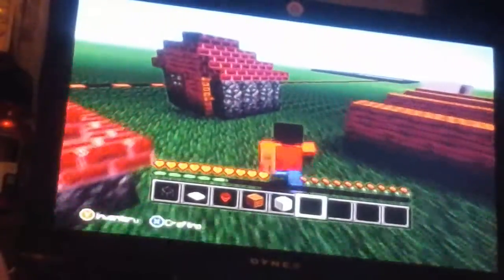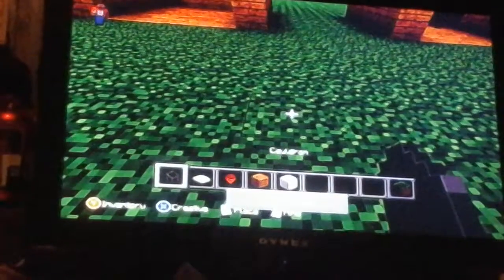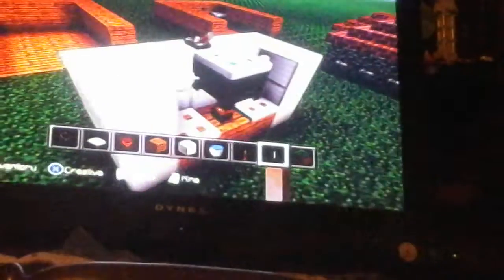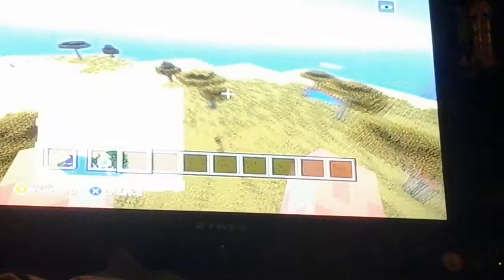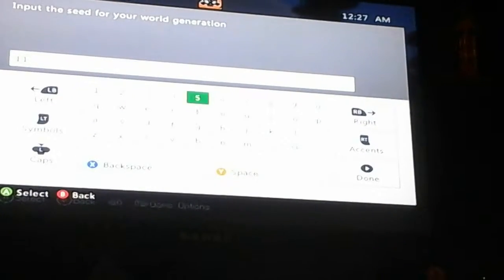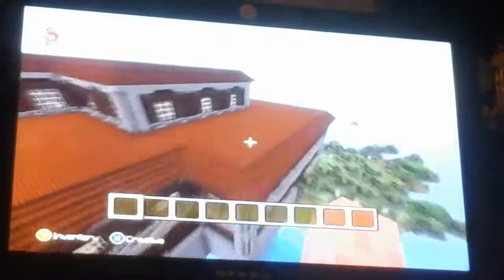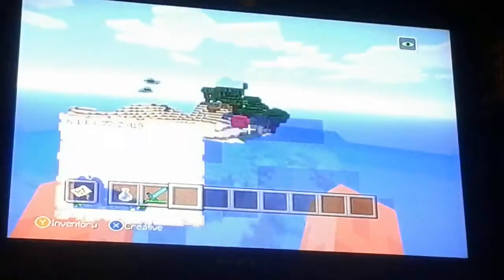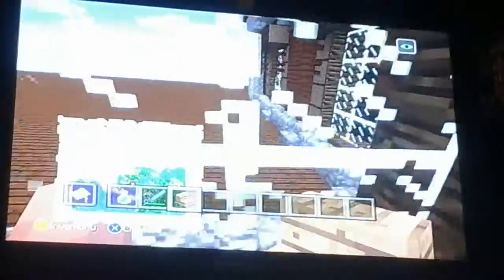Cool things seeds and how to build a coffee maker on minecraft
Cool thing son mincraft